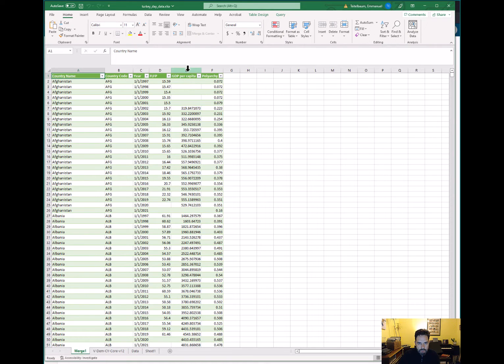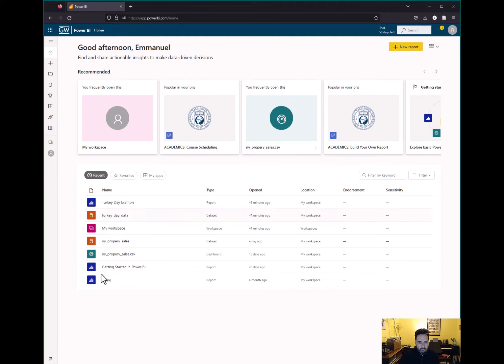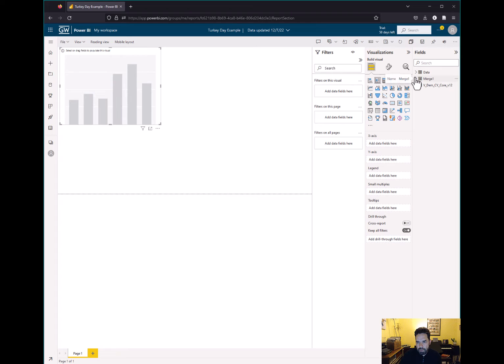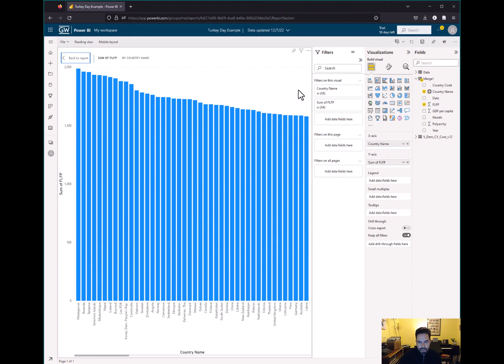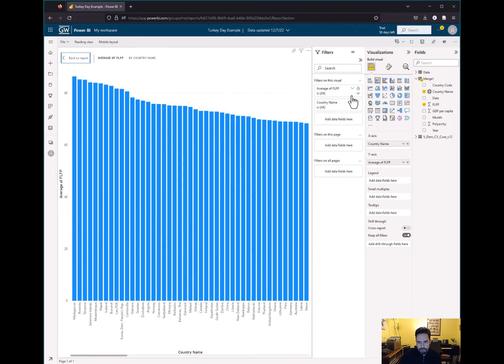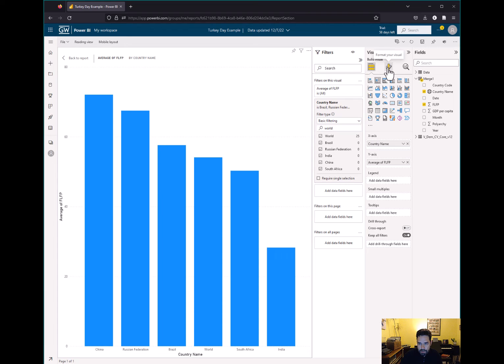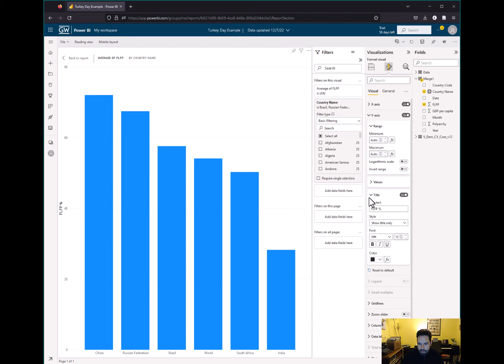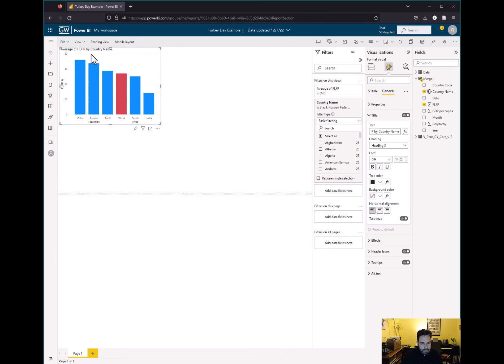Creating a Bar Chart in the Power BI Online App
In this video, I show students in my Comparative Political Economy course how to create a bar chart in a Power BI Report in the Microsoft Power BI App.

We are using the Power BI App instead of the desktop version because we have a number of Mac users in the course who don't have access to Power BI on their machines. But everything we do here can also be accomplished in the desktop version of Power BI.

Here is the link to the video in which we wrangle the data used in this video: